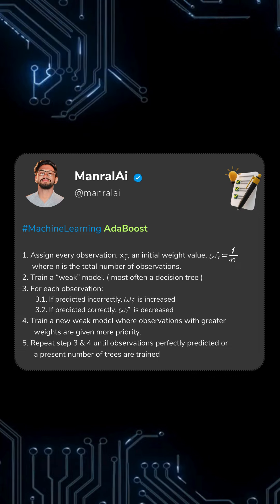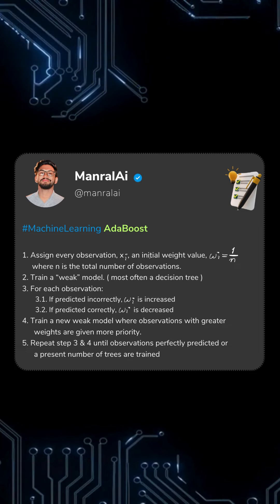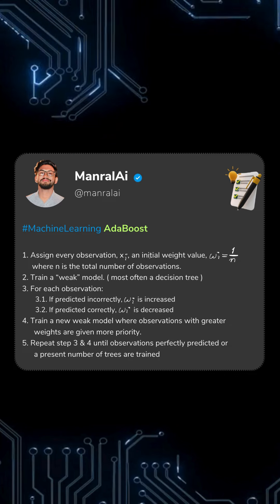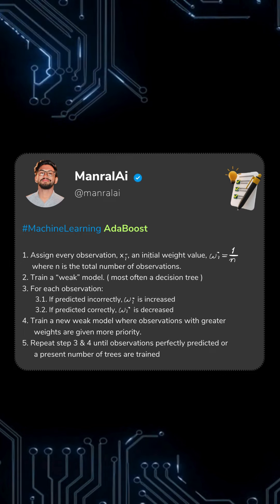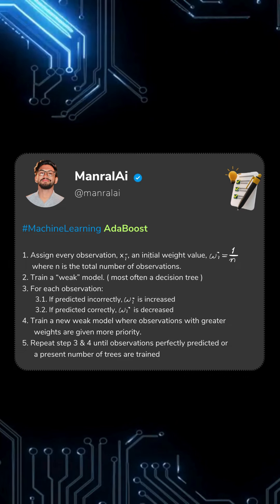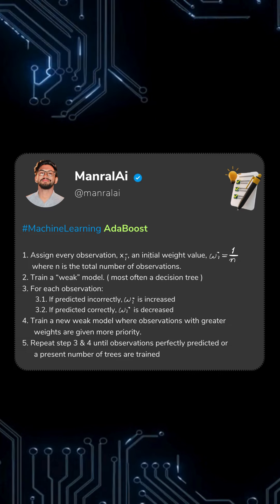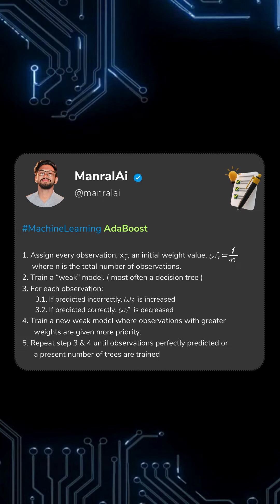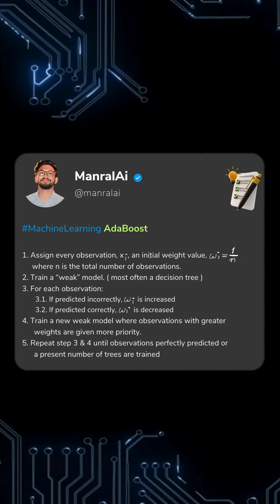AdaBoost datascience machine machinelearning ai adaboost decisiontree boosting manralai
🔴 What is AdaBoost?
✔ Ensemble Learning Technique: Combines multiple weak learners to create a strong learner.
✔ Adaptive Boosting: Assigns higher weights to misclassified instances in subsequent iterations.
✔ Iterative Process: Sequentially builds models, focusing on correcting errors from previous models.

Follow @manralai  for more

🟠 How AdaBoost Works
✔ Initialization: Assigns equal weights to all data points.
✔ Training Weak Learners: Trains a weak learner on the weighted dataset.
✔ Updating Weights: Increases weights of misclassified instances, decreases weights of correctly classified instances.
✔ Combining Weak Learners:
Combines weak learners using weighted voting.

🔵 Advantages of AdaBoost
✔ Improved accuracy: Often achieves higher accuracy than individual weak learners.
✔ Handles complex patterns: Effective for various datasets, including noisy and imbalanced data.
✔ Versatility: Can be used with different types of weak learners.

🟢 Disadvantages of AdaBoost
✔ Sensitive to outliers: Outliers can have a significant impact on the model.
✔ Overfitting: Can potentially overfit if not properly tuned.

✍🏻 Key Points for Interviews
🔘 Understand the core concept of boosting and how AdaBoost differs from other ensemble techniques.
🔘 Explain the role of weak learners and how they are combined.
🔘 Discuss the importance of weight updates in AdaBoost.
🔘 Be aware of the advantages and disadvantages of AdaBoost.
🔘 Understand how to evaluate the performance of an AdaBoost model.

✍🏻 Additional Tips
👉🏻 Practice explaining AdaBoost using simple examples and analogies.
👉🏻 Be prepared to discuss the relationship between AdaBoost and other ensemble methods like Gradient Boosting and Random Forest.
👉🏻 Consider implementing AdaBoost from scratch to deepen your understanding.